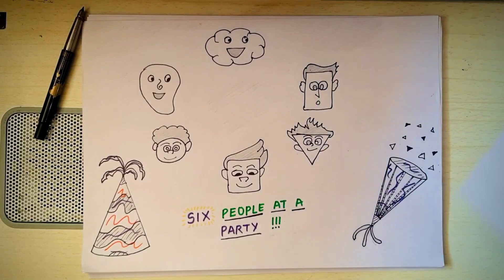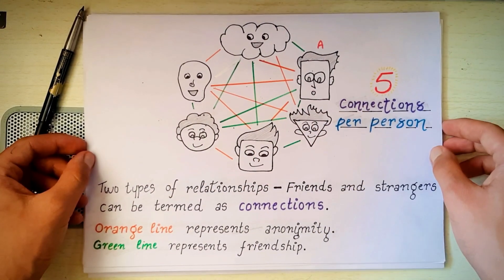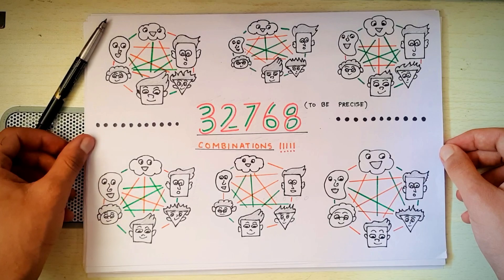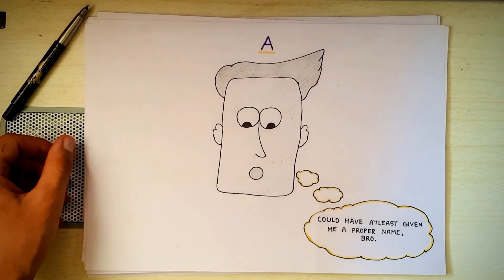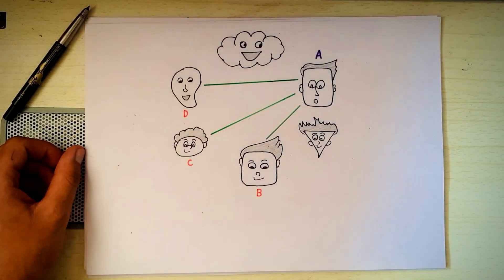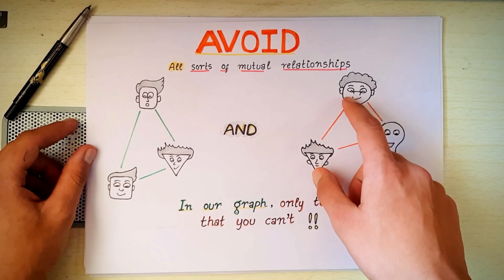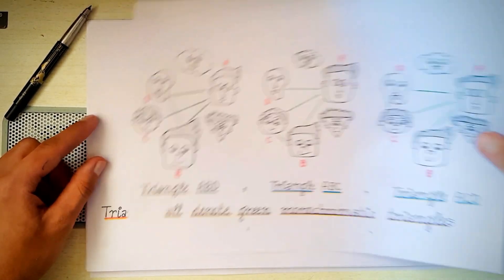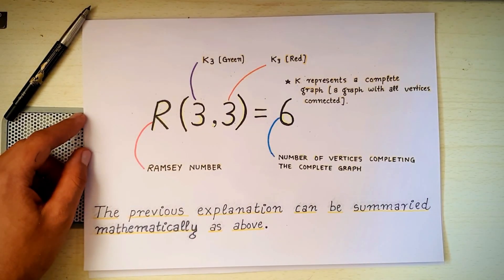High Schooler Explains The Ramsey Theory in 1 Minute!!!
Unraveling the uncharted waters of combinatorics, join me to take a short but impactful journey into the world of Ramsey theory.
Surely I would love to explore this intriguing concept, in detail, someday in the future. But owing to time constraints, I had to explain it in the most concise way possible.

And hey Derek!
If you are watching this, it's already a dream come true for me.